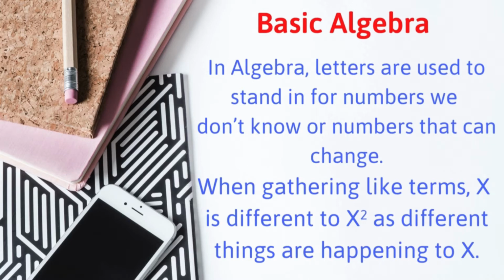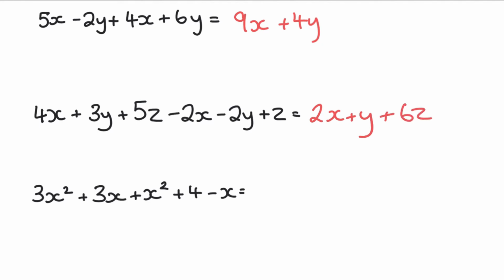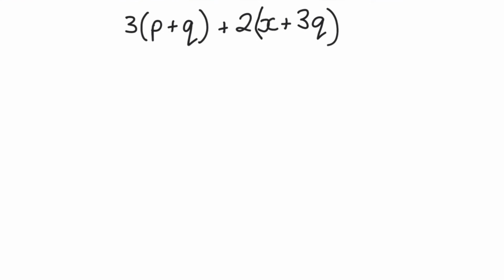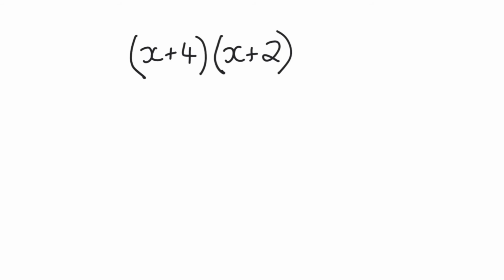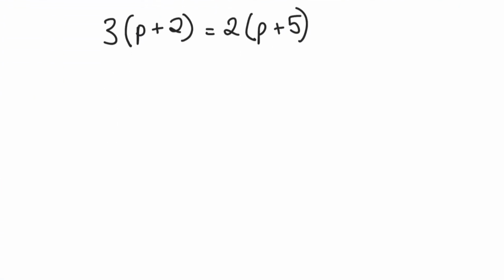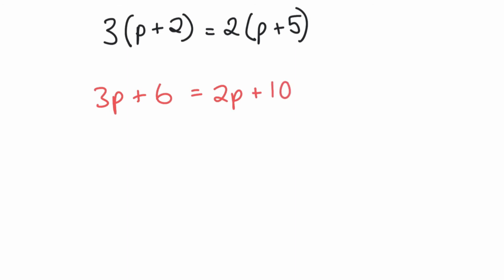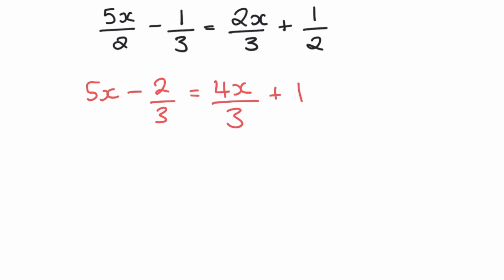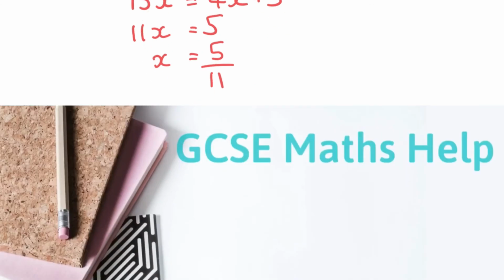Basic Algebra Key Points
This video is all about basic algebra and the key points you need to know for your exam! Including gathering like terms, solving linear equations and expandingbrackets